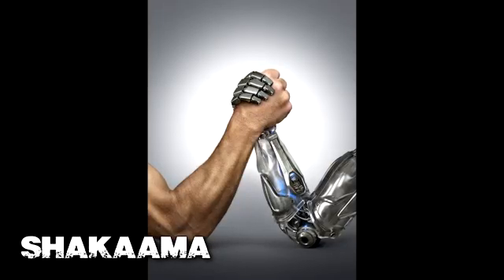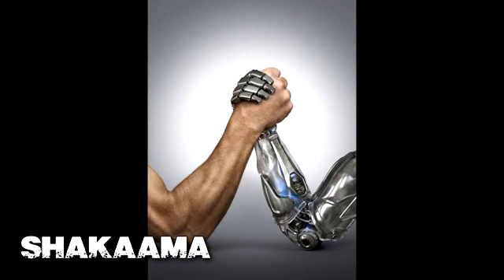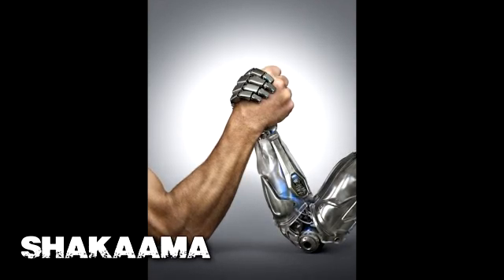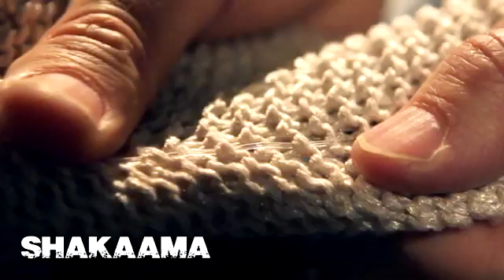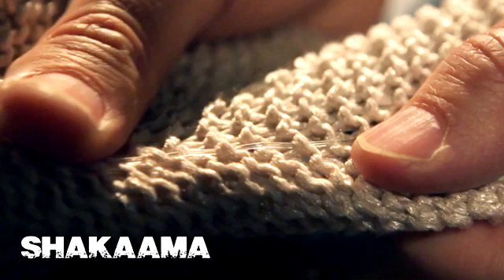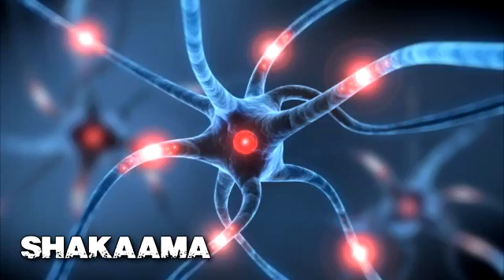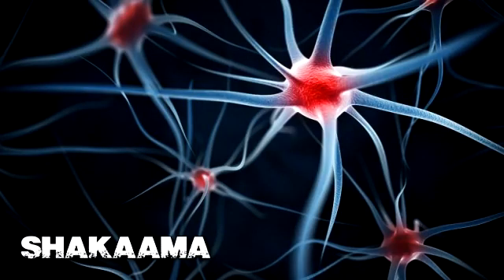SWISS TECH TECH TEAM MAKES ROBOTS MORE HUMAN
facebook: shakaama or the shakaama live show